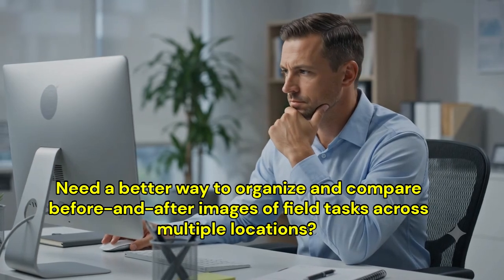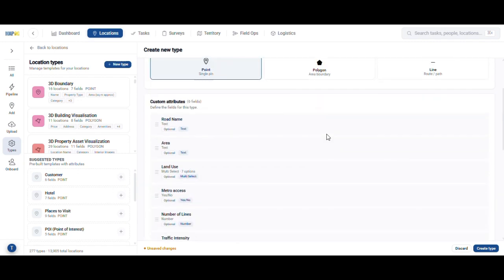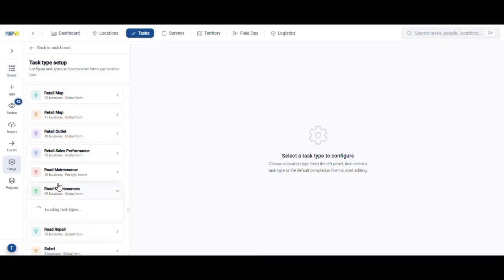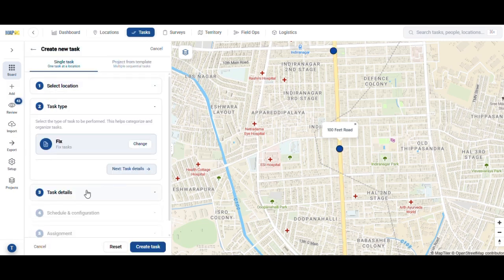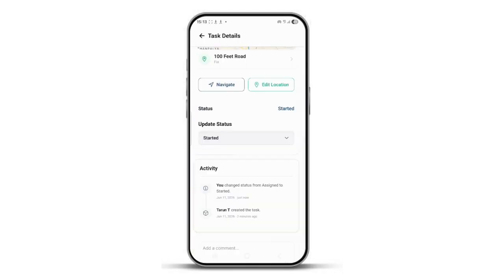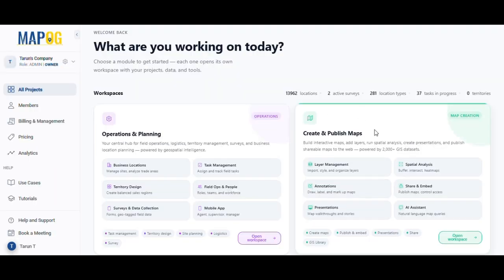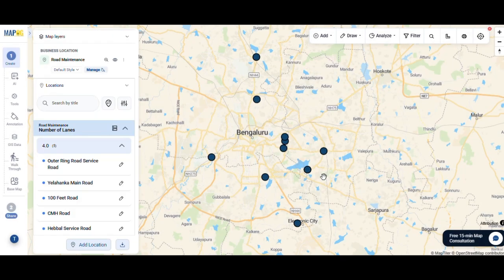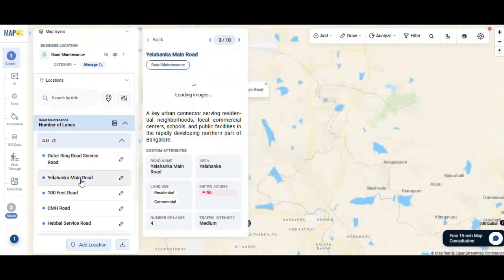Track Before & After Field Task Images on Interactive Maps | MAPOG Field Operations Tutorial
Struggling to organize before-and-after photos, monitor field task completion, and track progress across multiple locations?

With MAPOG, you can connect field tasks, completion forms, images, and location data on a single interactive map—making it easier to document work, verify task completion, and monitor operations in real time.

In this video, you'll learn how to upload location data, create task completion workflows, collect before-and-after images from the field, and visualise everything on an interactive GIS map.

📌 What You'll Learn In This Video:

✔ Create reusable location templates
✔ Upload location data using CSV or Excel files
✔ Assign unique IDs to manage locations efficiently
✔ Add images and update location information
✔ Create custom task types and completion forms
✔ Configure field reporting questionnaires
✔ Assign tasks to field teams
✔ Track task progress through the MAPOG Contributor App
✔ Upload before and after images for verification
✔ Collect field updates and completion reports
✔ Review and approve completed tasks
✔ Visualize tasks and locations on interactive maps
✔ Group locations by status, priority, or task type
✔ Apply category-based map styling
✔ Share maps publicly or privately
✔ Collaborate with team members using role-based access

🚀 Why Use Before & After Image Tracking?

Managing field operations becomes easier when every task is supported by visual proof.

With MAPOG, organizations can:

• Verify completed work instantly
• Maintain accurate field records
• Track progress across multiple sites
• Improve accountability and transparency
• Reduce manual reporting efforts
• Create visual audit trails for inspections and maintenance
• Centralise task management and documentation

🏢 Perfect For:

• Field Operations Teams
• Retail Chains
• Facility Management Companies
• Telecom Infrastructure Teams
• Utility Companies
• Maintenance Contractors
• Survey Teams
• Construction Projects
• Property Management Firms
• Government Agencies

📊 Common Use Cases:

• Site Inspections
• Maintenance Activities
• Repair & Service Tracking
• Asset Verification
• Store Audits
• Infrastructure Monitoring
• Construction Progress Tracking
• Field Survey Operations
• Facility Management
• Quality Assurance Reporting